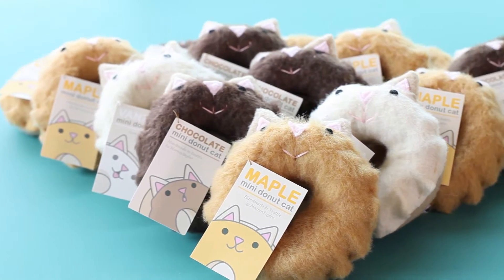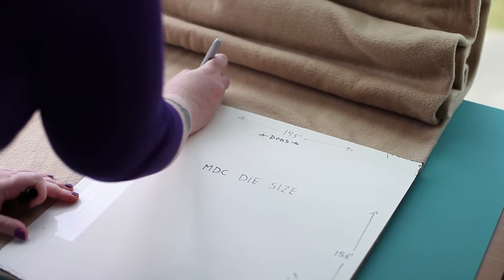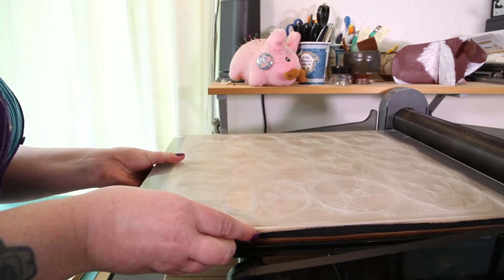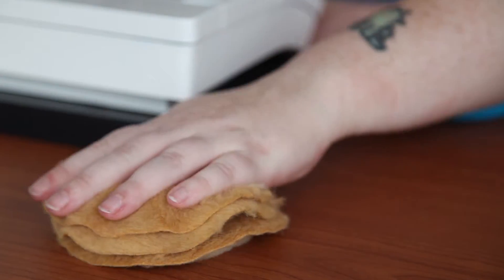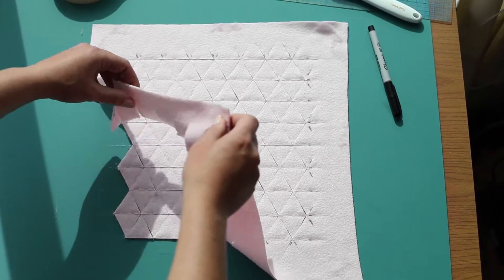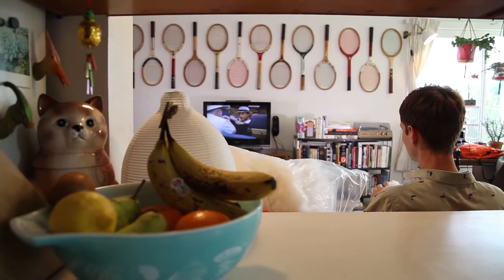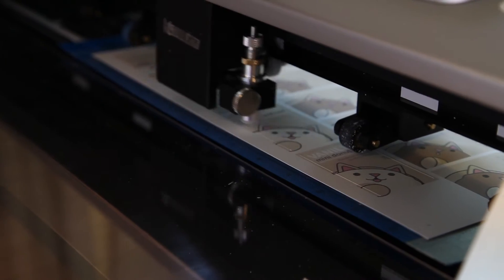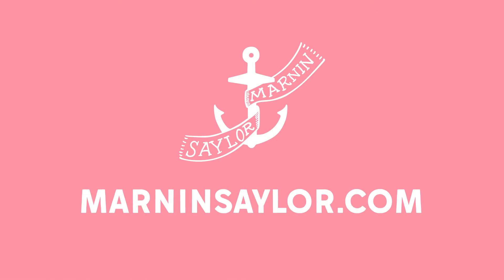Behind the Seams: Mini Donut Cats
Step inside the MarninSaylor studio and see how we create one of our best selling toys, the Mini Donut Cat. From bolt of fabric to completed Pastry Pet, watch as we take you behind the seams!

Directed, filmed, and edited by James Andrews
Written by Skye Saylor
Starring Erin Weathers, Skye Saylor, and Thomas Marnin
Thanks to Andy Dopieralski and Red Element Studios

Adopt your own at MarninSaylor.com